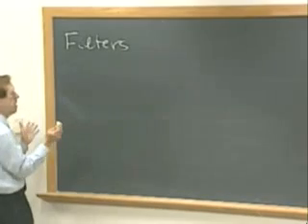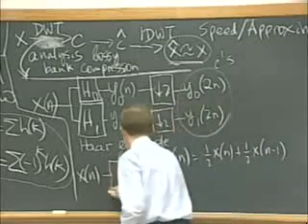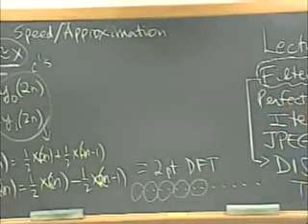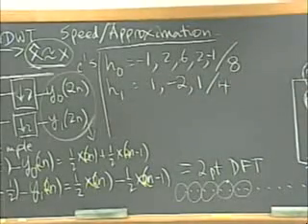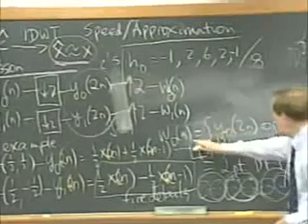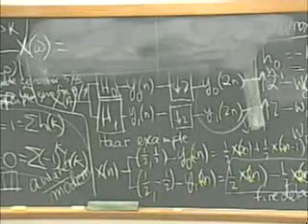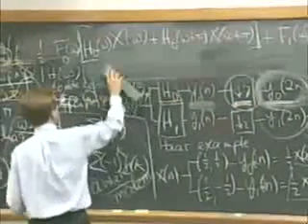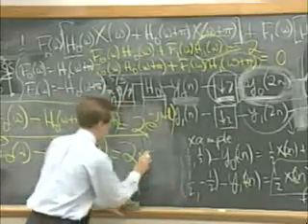Lec 25 | MIT 18.085 Computational Science and Engineering I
Filters in the time and frequency domain